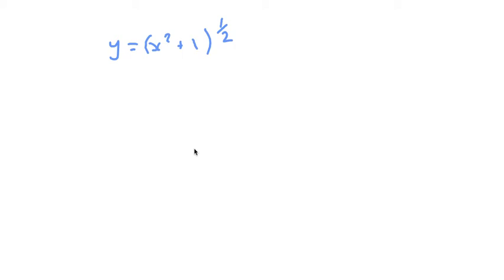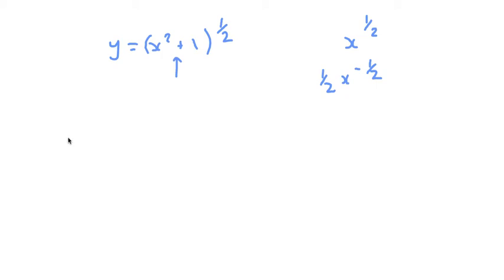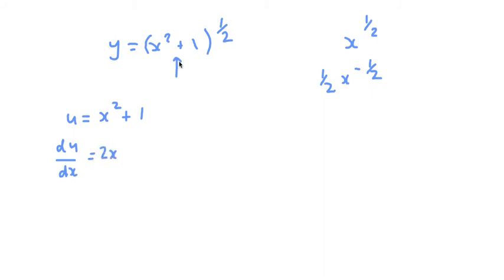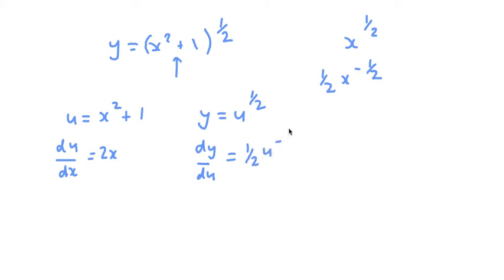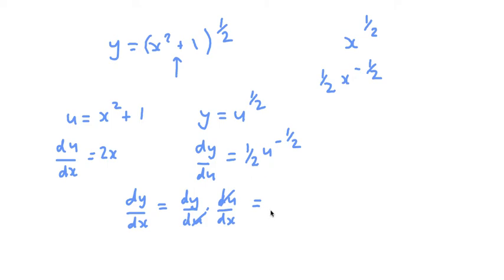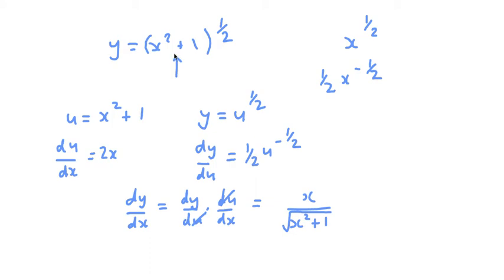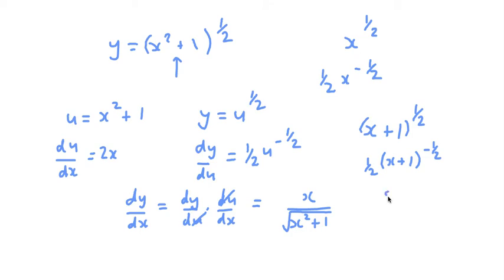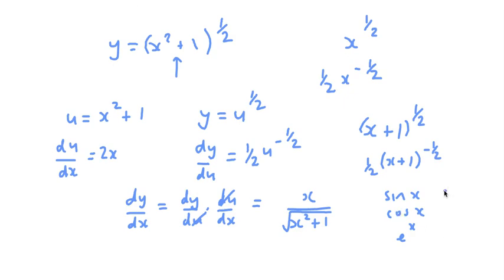Differentiation of a Composite Function (Russian Doll)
From In A Minute Maths Series, see Paul Carson at Amazon!